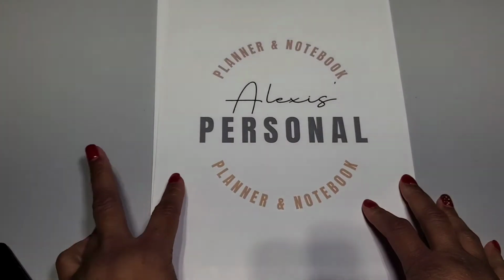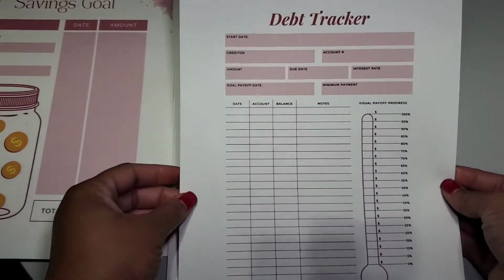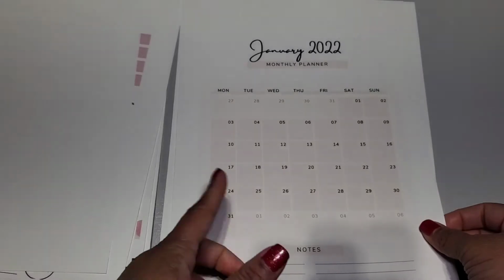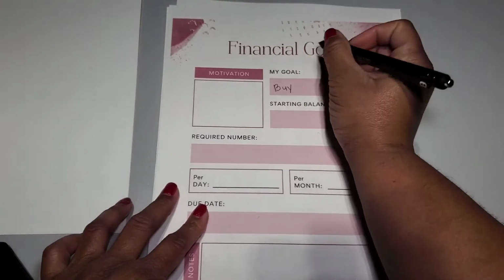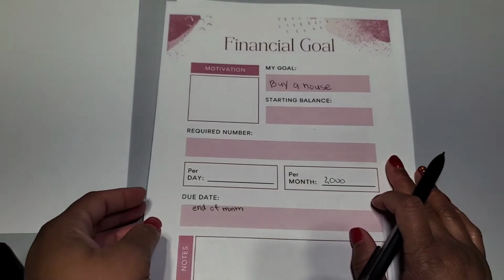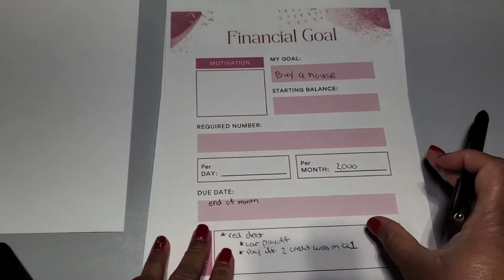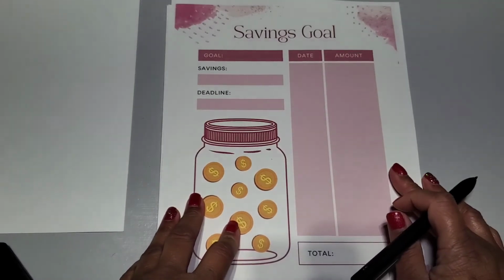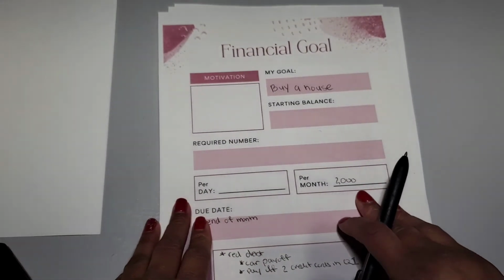2022 Financial Goals | Planner Setup | Single Mom Budgets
Hey guys! Today's video we are going over my 2022 Financial Goals and my 2022 planner setup.The New Year brings has given me new motivations to keep going.. Hope you enjoy, if you do remember to like, comment and subscribe 😊